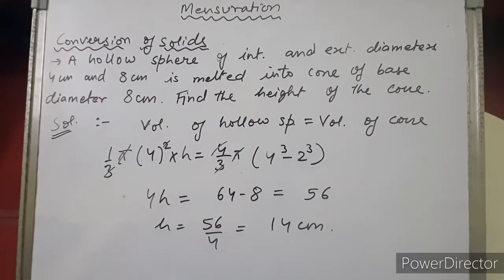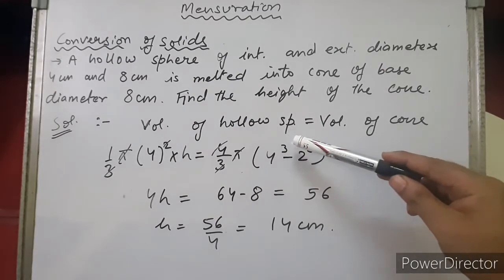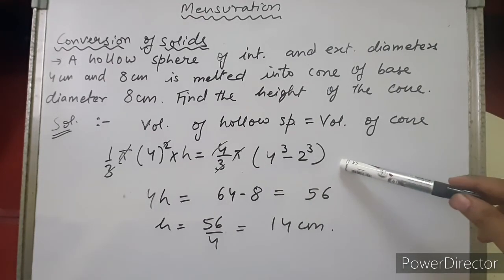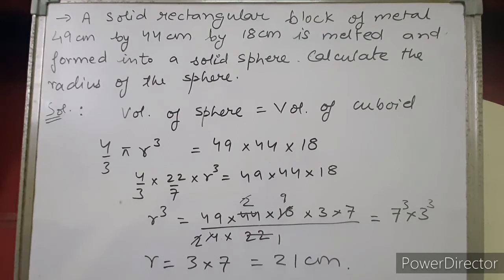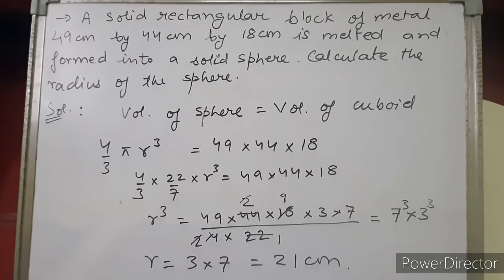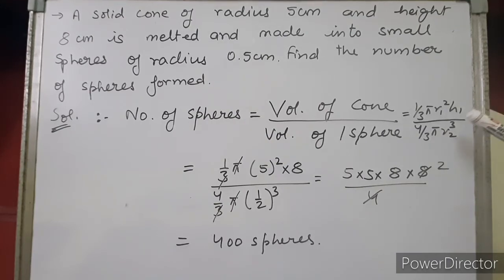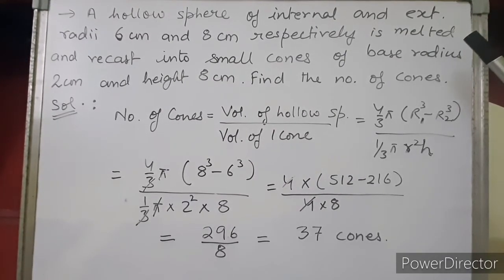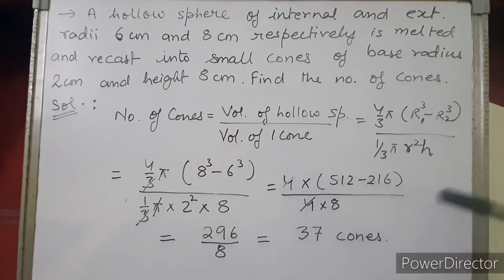Raza sir mhs topic:Mensuration (part4)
Explanation of the volume and surface area of the conversion of the solids for icse mathematics from the book concise mathematics.